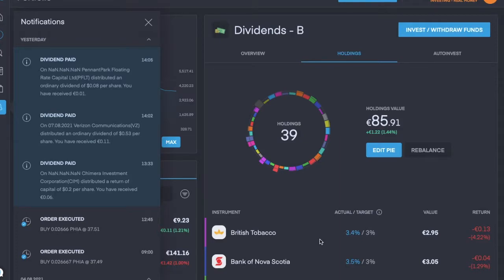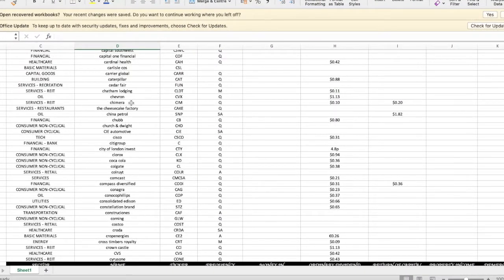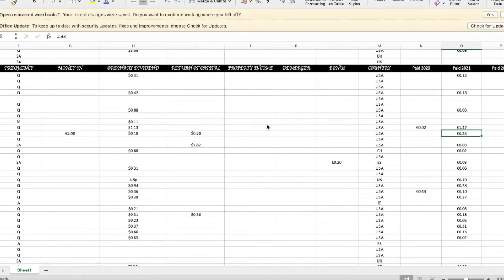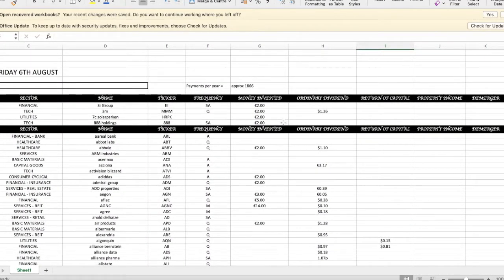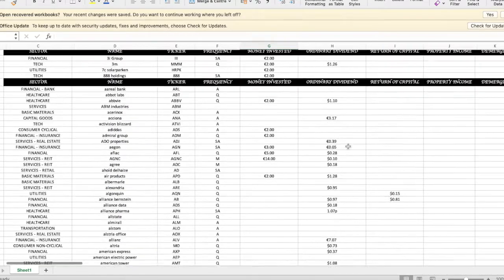Return of Capital Is Not A Taxable Event (yet)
Today i learned that when you receive a return of capital it does not count towards income (and tax) for the year the same way dividends do.
If you have 10€ in a stock and receive 1€ return of capital, your cost basis is reduced (how much you paid to get invested). It does not reduce your shares, it just reduces how much of your own money is still in that position, and once all of your money is returned to you then all future return of capitals and dividends from that position are considered taxable, but something like a demerger is not.